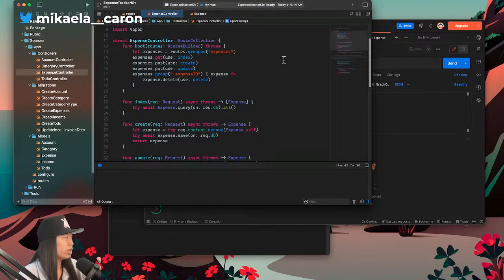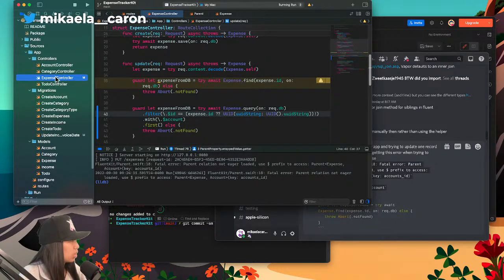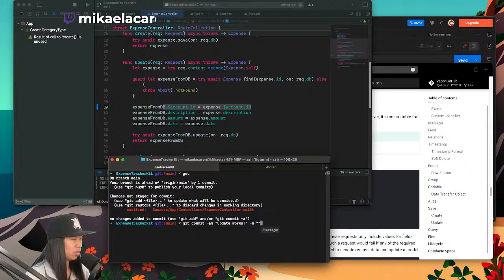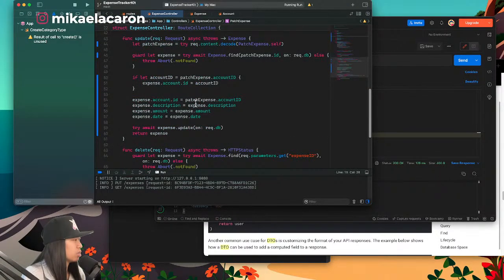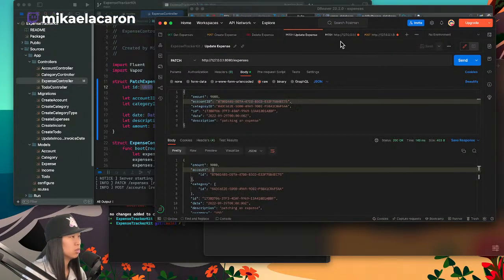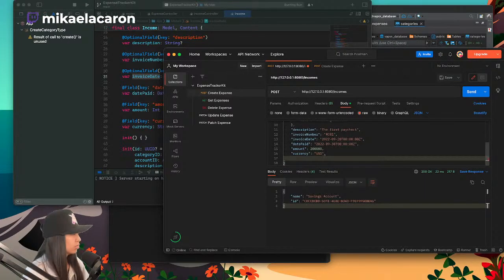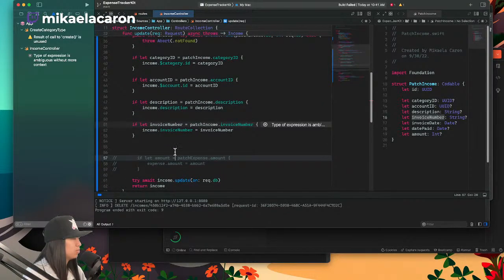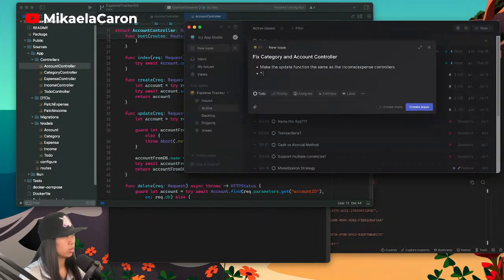08 Expense Tracker - Finishing API Routes with Vapor | Building in Public Livestream | Mikaela Caron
Every Friday at 9am, join me in building an iOS app from scratch! See the process of making an app from a sketch to the final product! Using SwiftCharts , vaporSwift , iOS16 , iPadOS16 and more!

Today I'm using Vapor, a server-side Swift framework, and building the API endpoints that connect to a PostgreSQL database. These are the endpoints that the iOS app will use to communicate to the database.

0:00:00 Starting Soon
0:08:36 Review
0:20:15 Fix Update Expense Endpoint
0:57:24 Patch Expense
1:11:48 Income Endpoint
1:43:03 Planning Next Steps
1:49:20 Recap